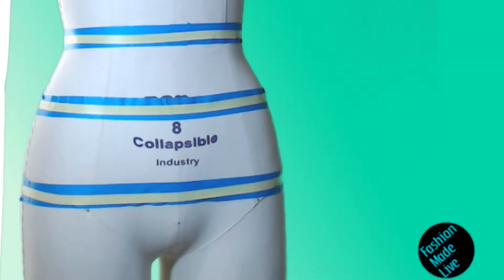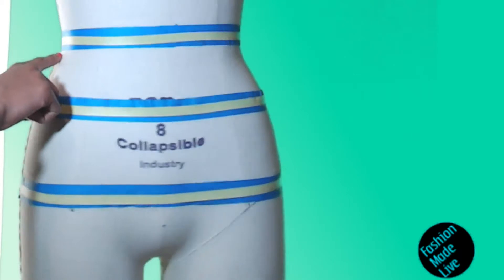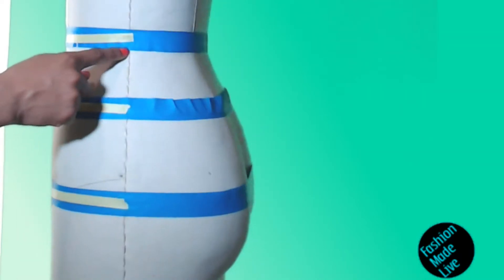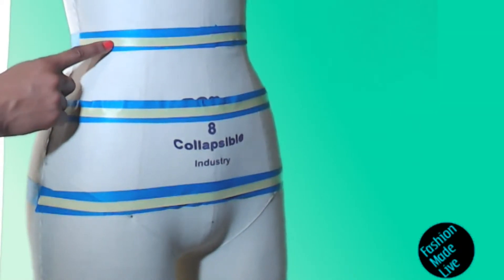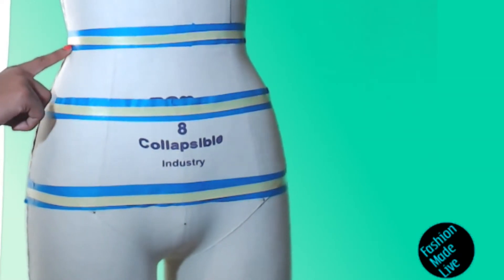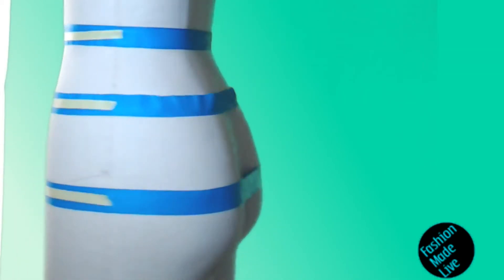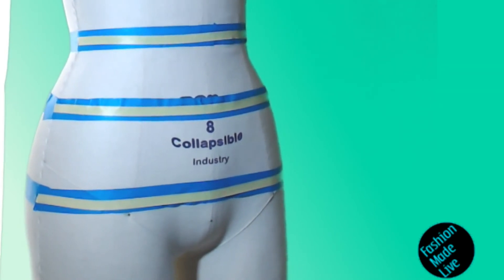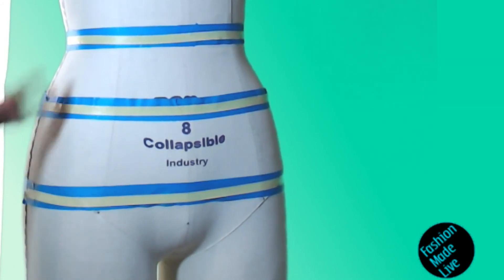Patternmaking: What is an arc measurement?